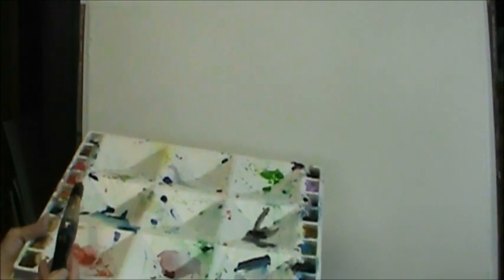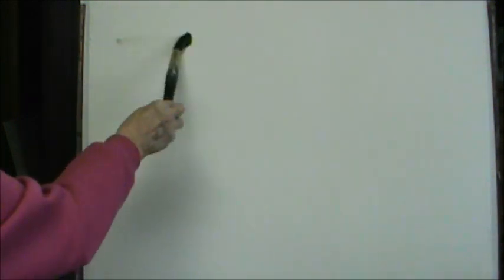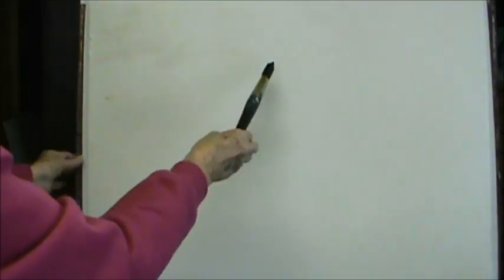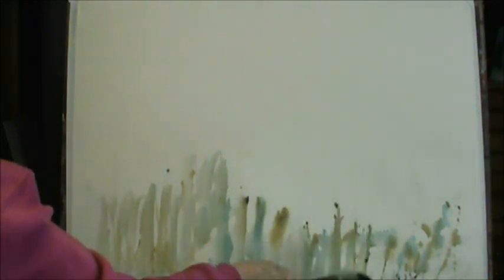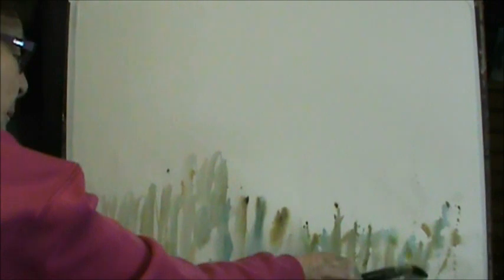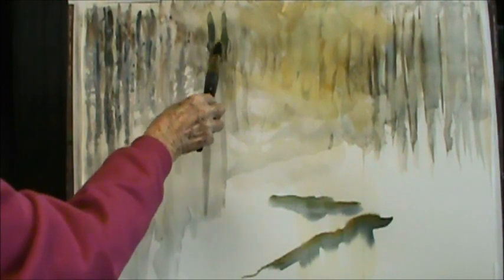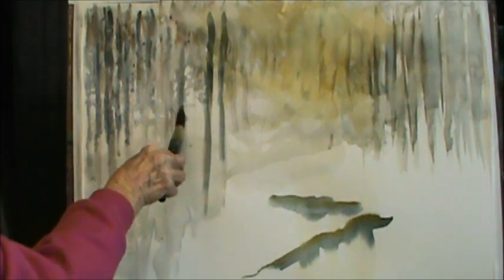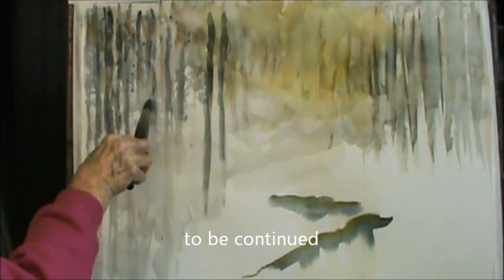CAPTURING COUNTRY SNOW SCENE PART 1 BY MILLIE GIFT SMITH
CAPTURING COUNTRY SNOW SCENE PART 1